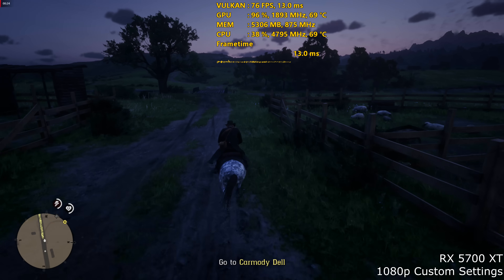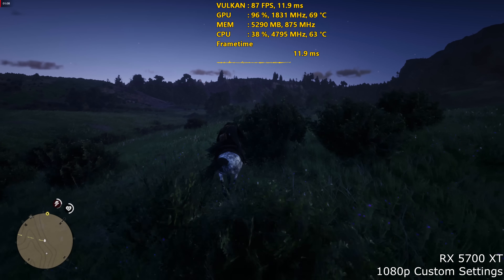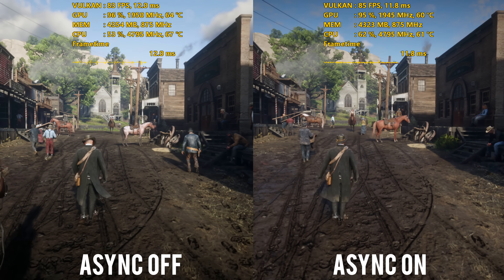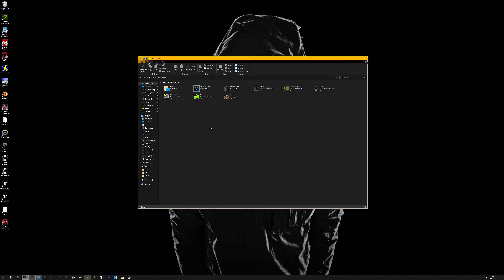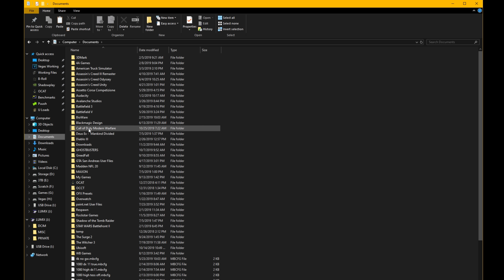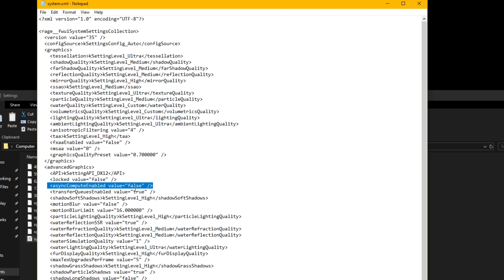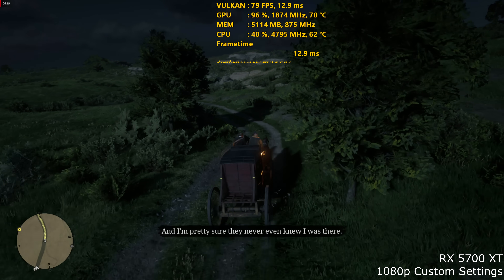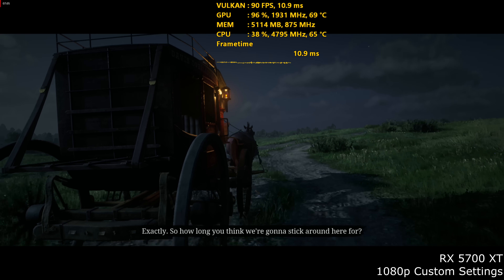How to FIX STUTTERING & CRASHING in Red Dead Redemption 2 on PC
There's a simple fix for stuttering in Red Dead Redemption 2 via a hidden graphics option that can enable Async Computer. This has improved frametimes and stopped my game from crashing by using the Vulkan API.

Comparison tested on AMD RX 5700 XT at 1080p with custom settings. Async computer on vs off.